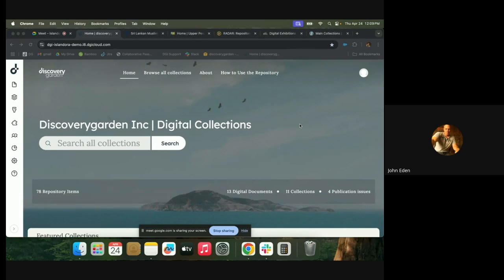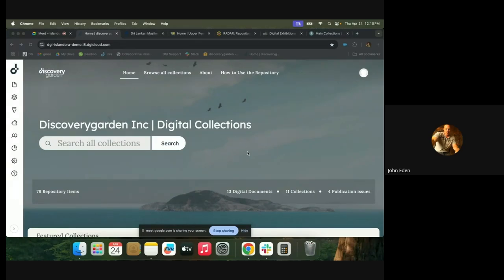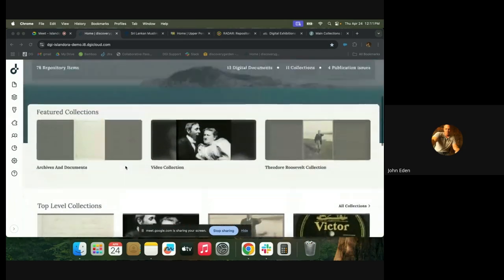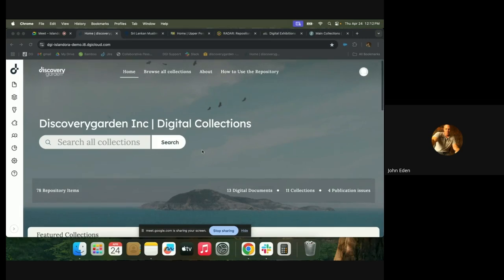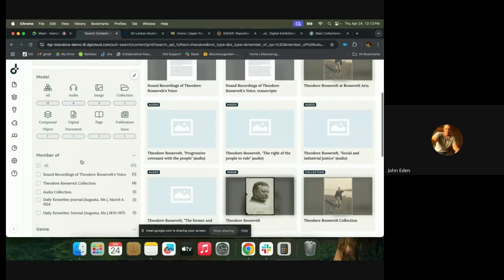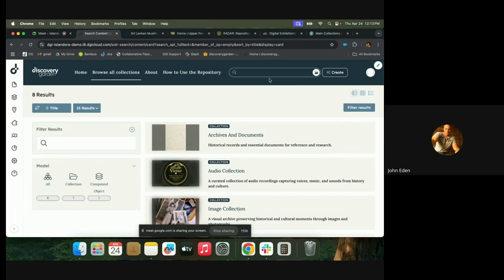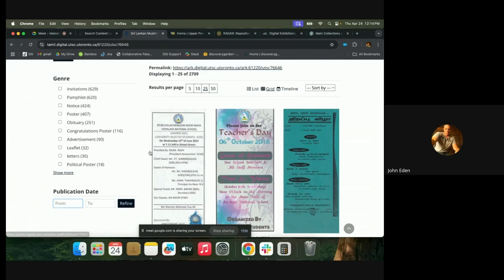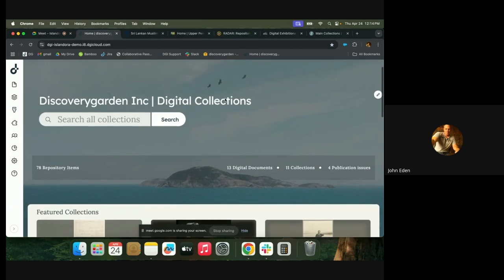Islandora 2.0 Live Demo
In this live demo, we showcase the out-of-the-box functionality of Islandora, a flexible and configurable digital repository system offered by Discovery Garden. Whether implemented on-premise or hosted in AWS, this installation allows you to easily customize the front end, including logo and branding, with full control over your repository’s appearance and content. Users can also add and modify pages and customize featured collections. We dive into the core features of Islandora, including its powerful search capabilities, which allow you to refine results by model, collection, and facets. We also explore advanced search features, including keyword searches, date ranges, and customizable filters. Watch as we demonstrate how organizations, like the University of Toronto Scarborough, use Islandora’s flexibility to tailor their repository to meet their specific needs.